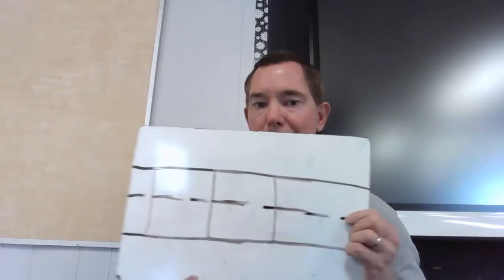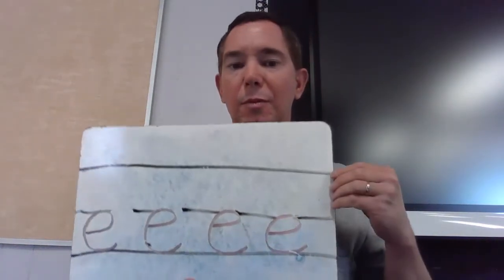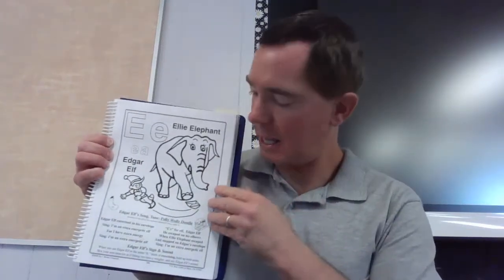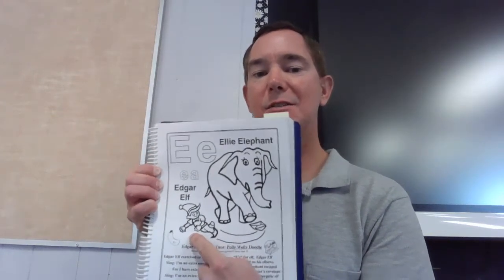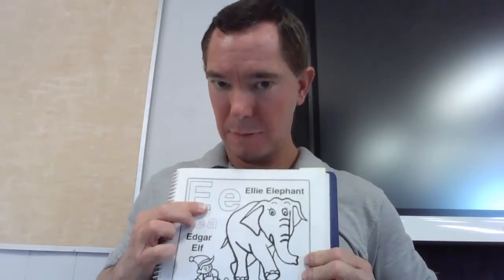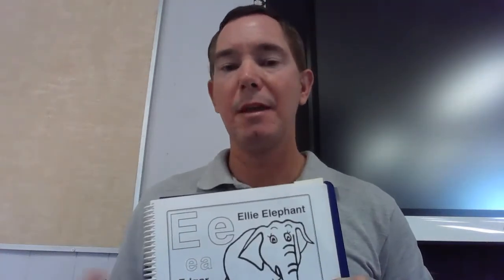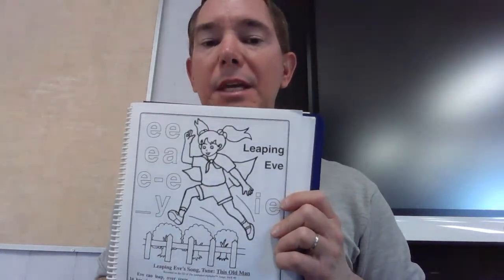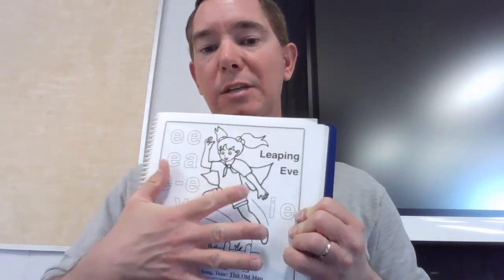Alphabet Tub Ee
Curtis Ferlisi (an elementary teacher) teaches uppercase E and lowercase e letter name and sounds using the Lakeshore Sounds Teaching Tub. Children will expand their vocabulary learning objects that begin with the letter E or e. Making connections and Total Physical Response (TPR) are used to help reinforce what is learned.